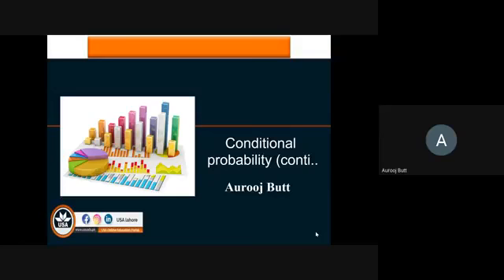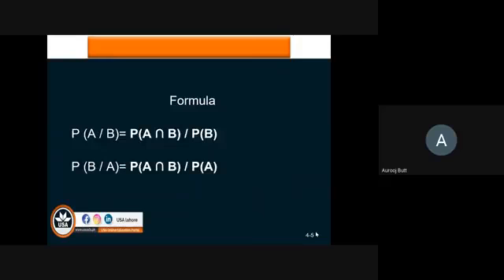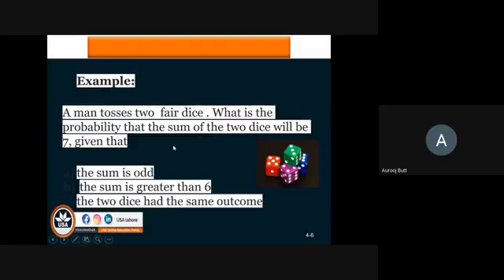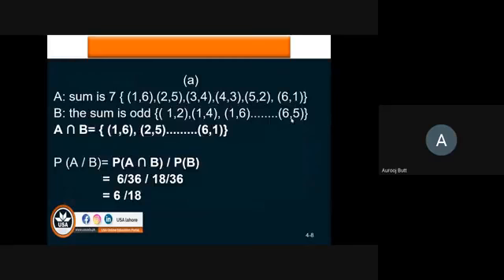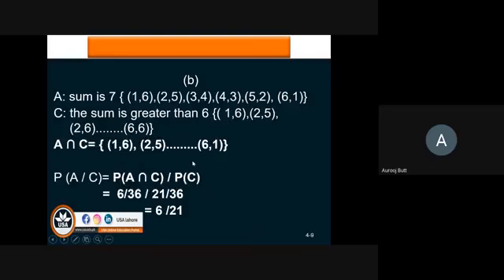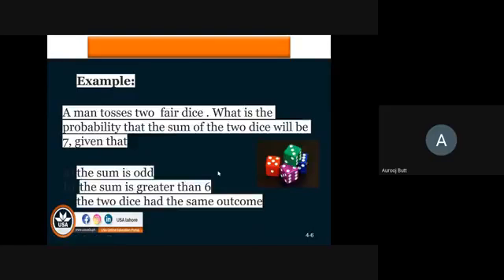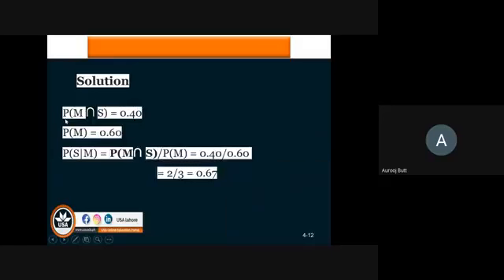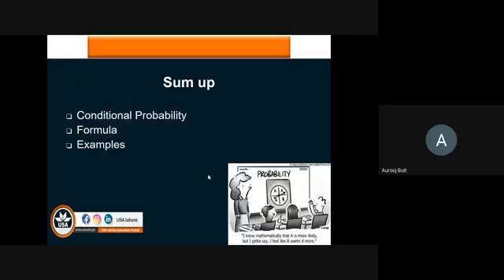Lec 7 part 1 | University of South Asia | Digital Learning | Aurooj Butt